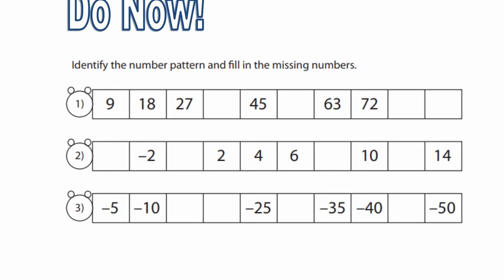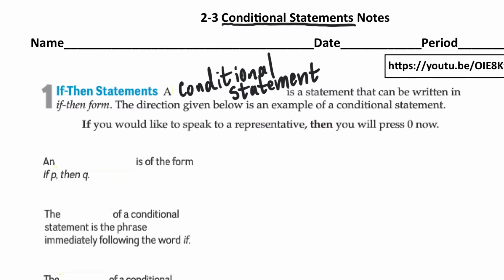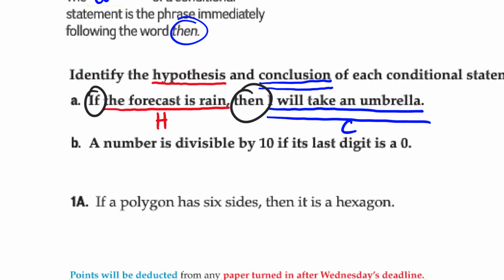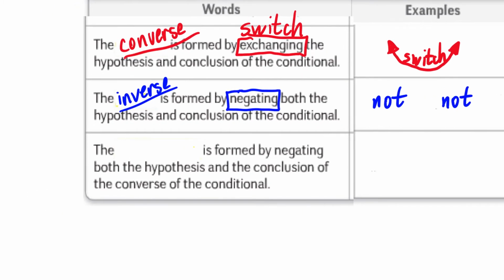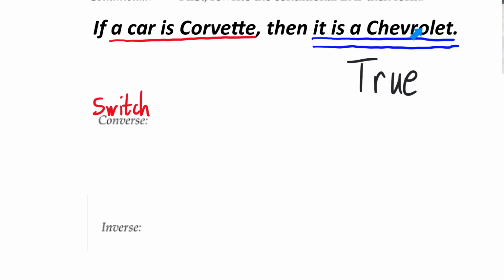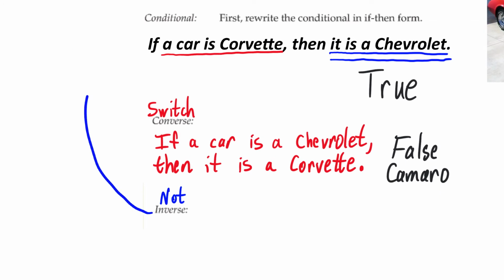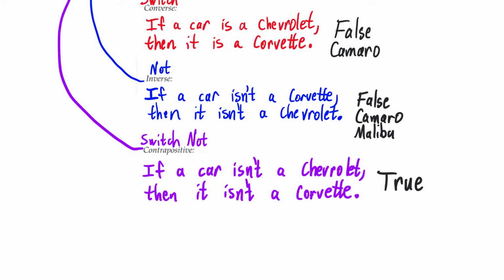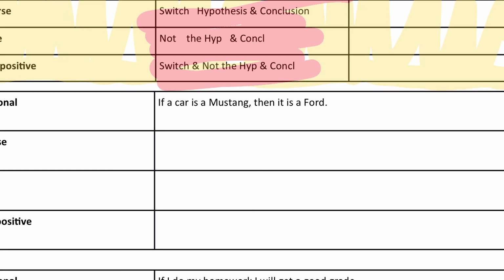Conditional Statements Converse Inverse Contrapositive